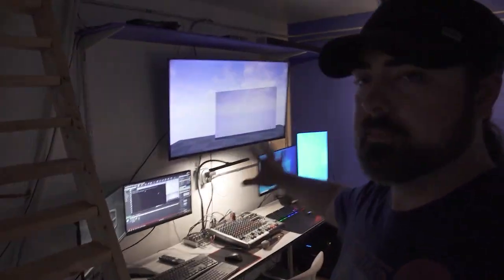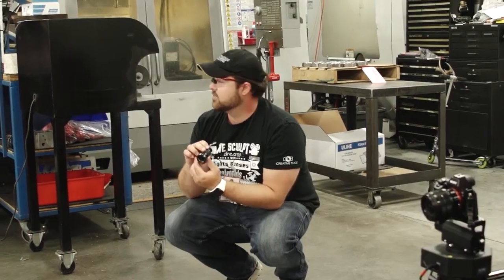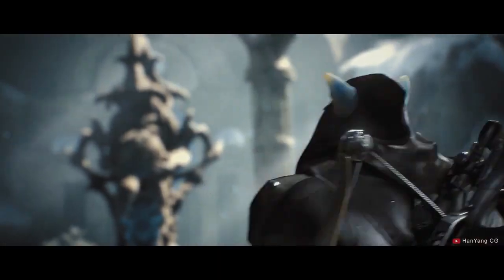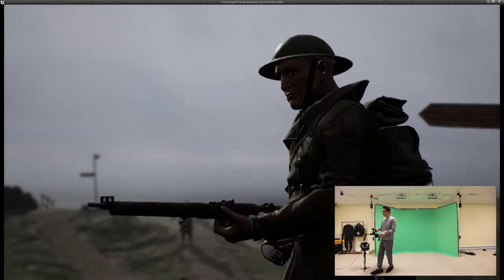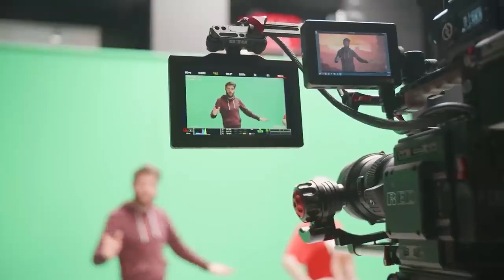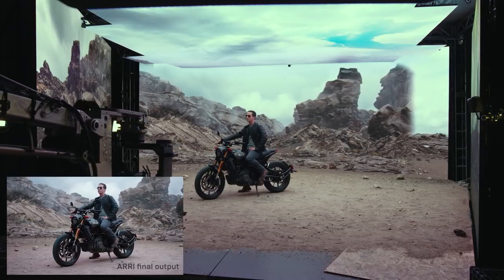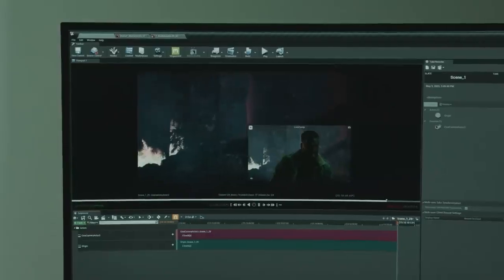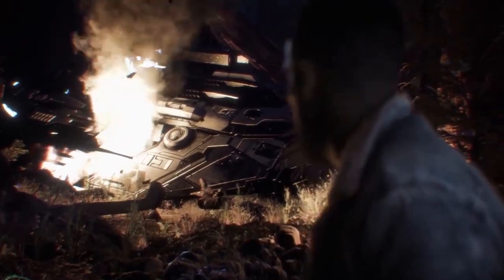Virtual Production Explained: Intro to Unreal Engine, Camera Tracking, Green Screen & LED Wall VFX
In this episode, we take you through a crash course in what is Virtual Production. We explain a brief history of virtual production in Hollywood, what technology goes into virtual production, and how independent filmmakers can use virtual production in their own projects.